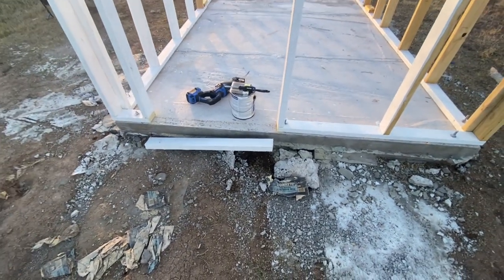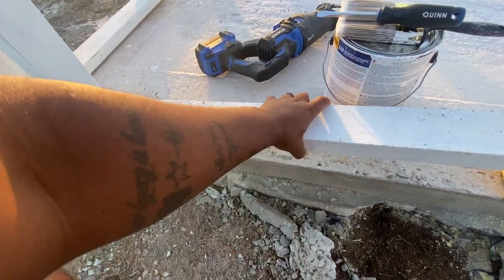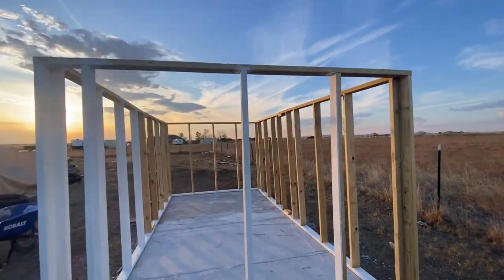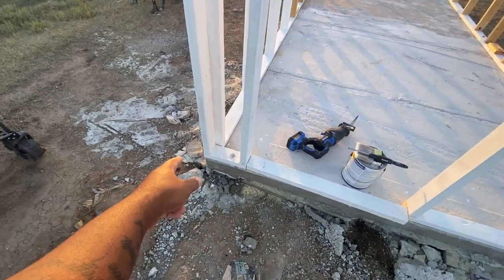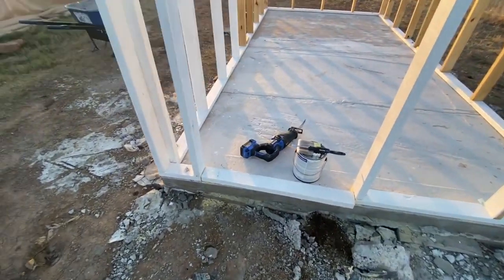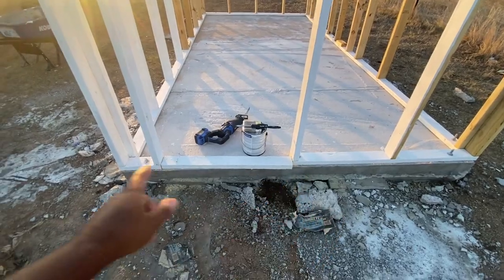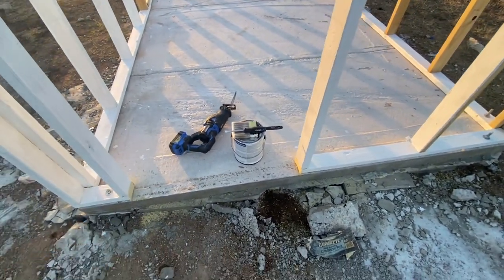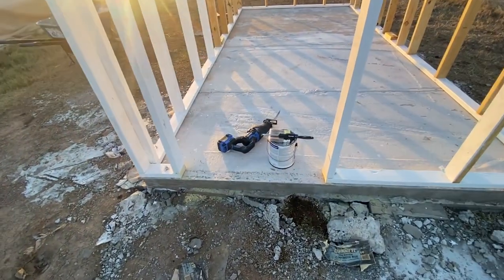Working on the Greenhouse Doorway